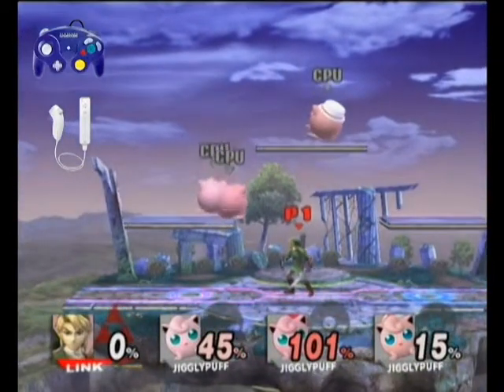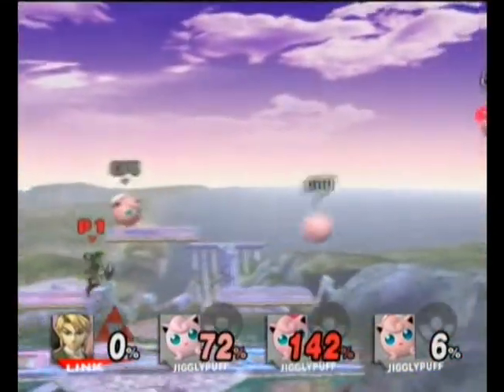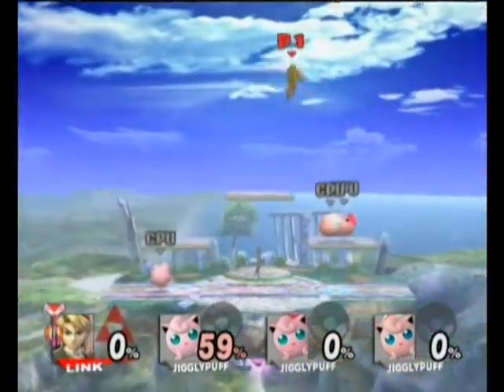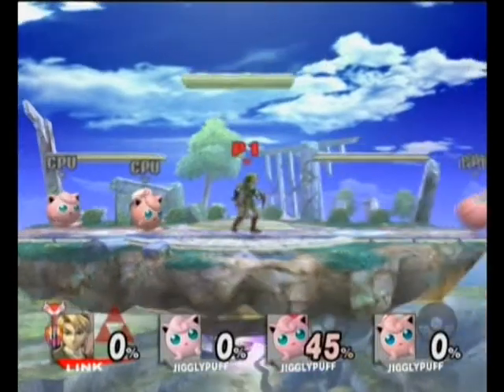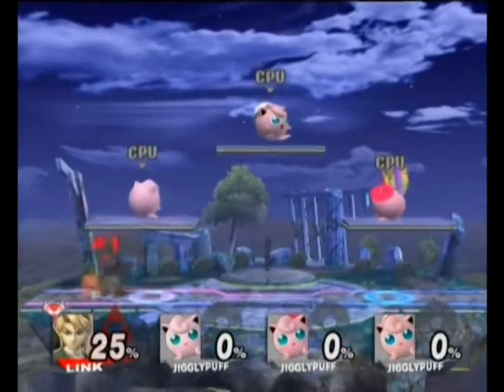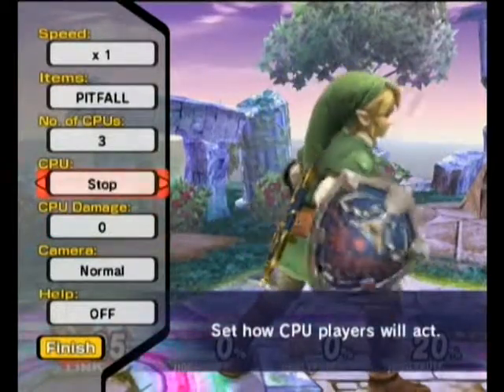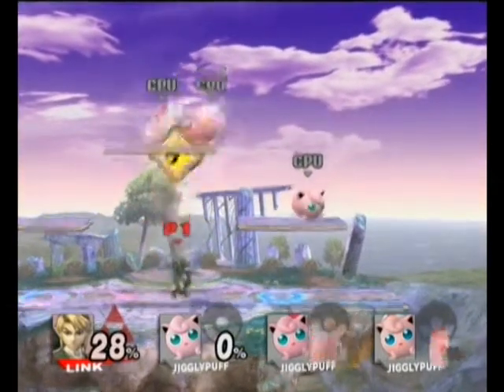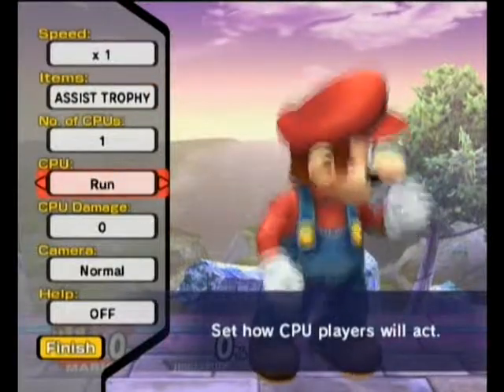Super Smash Bros Brawl Tutorial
Here's a tutorial for players new to Super Smash Bros Brawl and video games in general. The moves are covered first, followed by an overview of the items in the game.